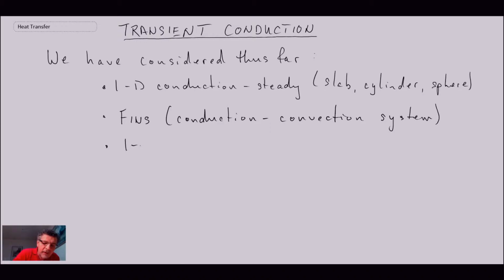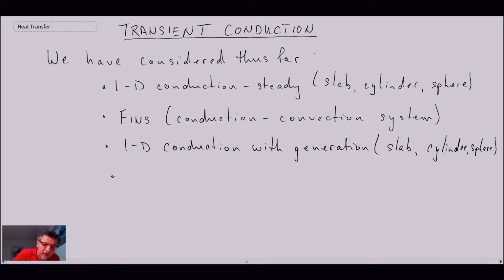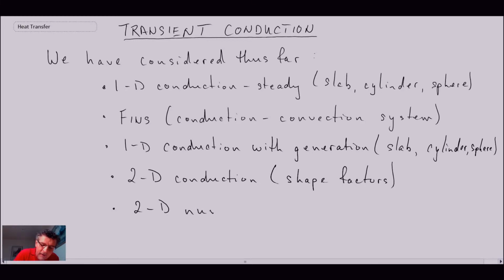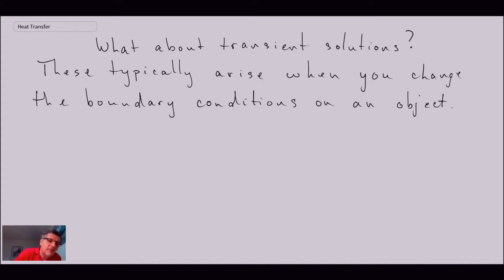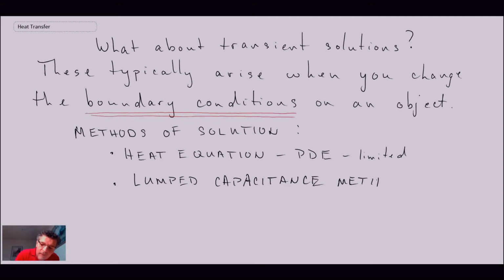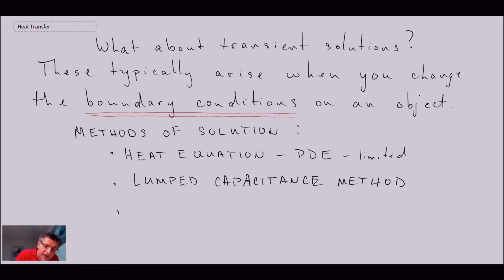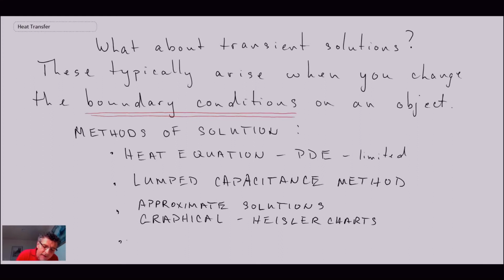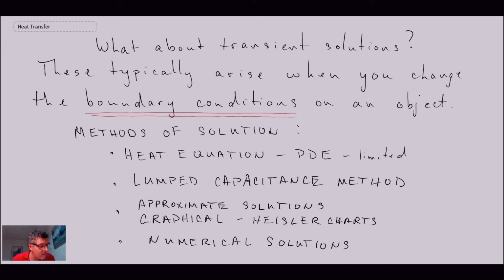Heat Transfer L14 p1 - Introduction to Transient Conduction.(كورس انتقال حرارة )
Heat Transfer L14 p1 - Introduction to Transient Conduction